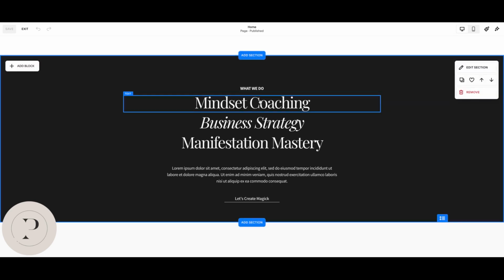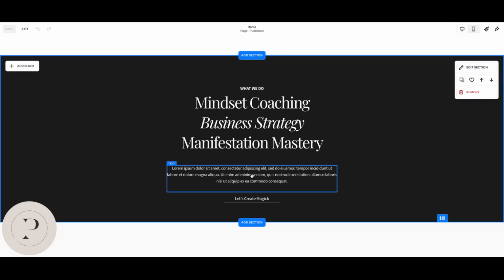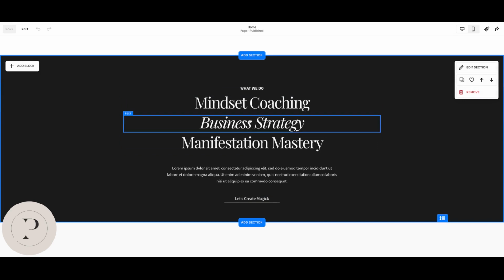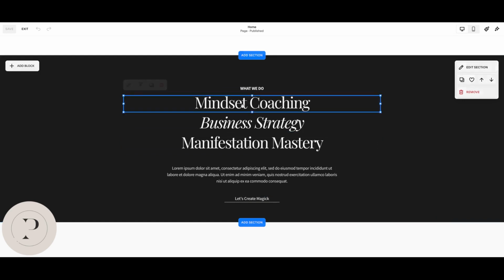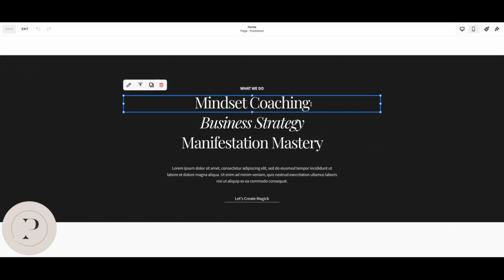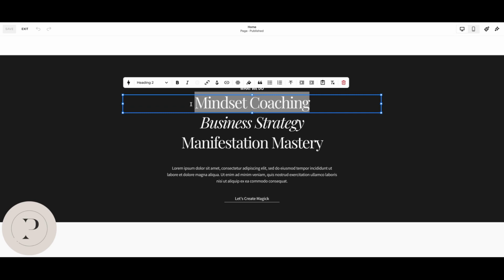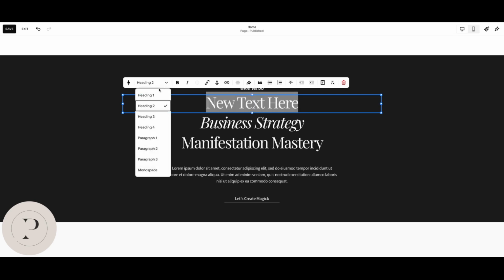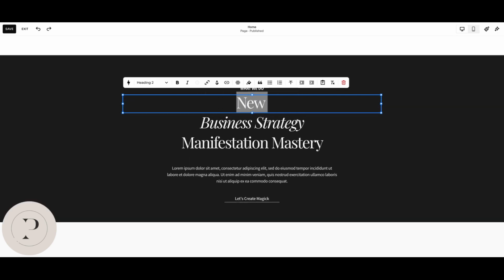Change Text on Your Squarespace 7.1 Website - NEW 2024 - Fast tutorial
Web Design for Influencers, Entrepreneurs & Small Businesses. Based in Oxfordshire, UK.

In this video: discover how you can very quickly and easily update text on your website in just a minute!